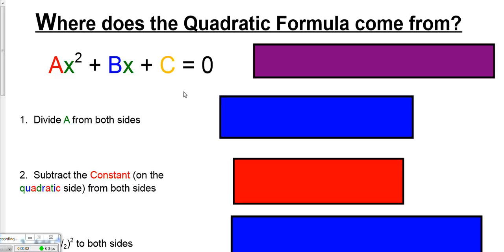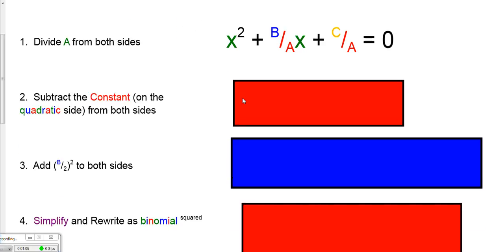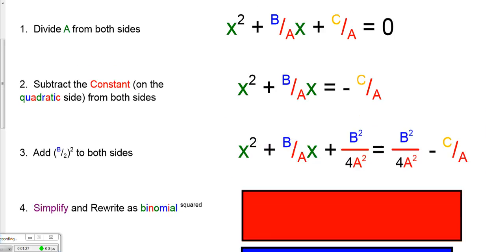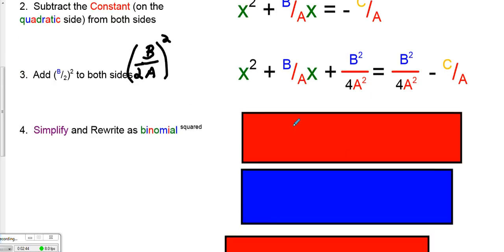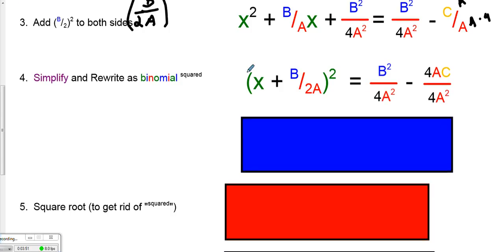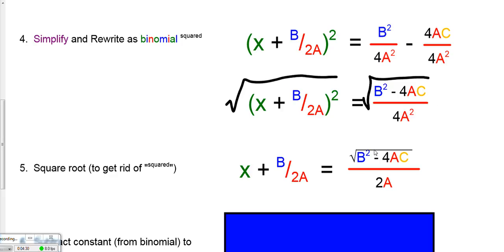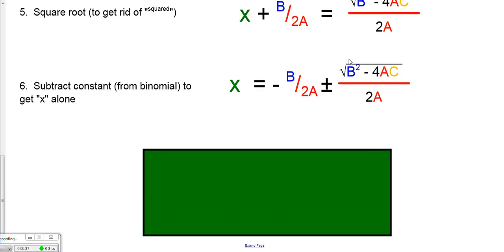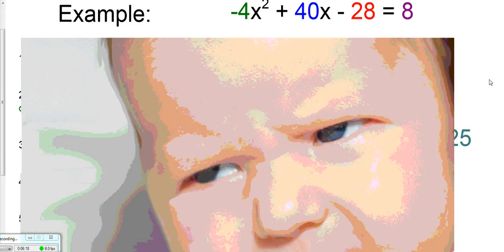12 Quad Formula